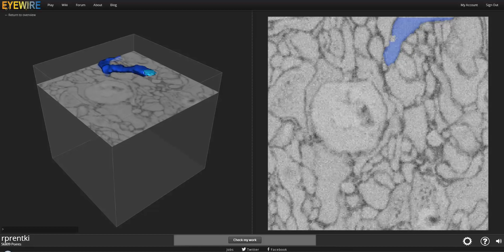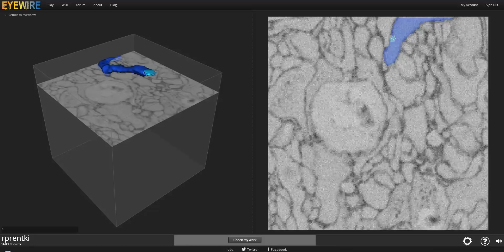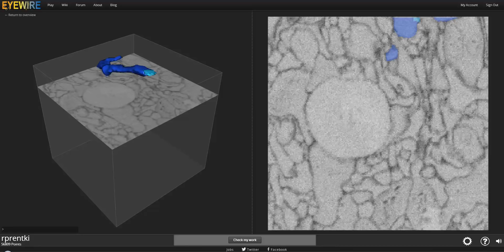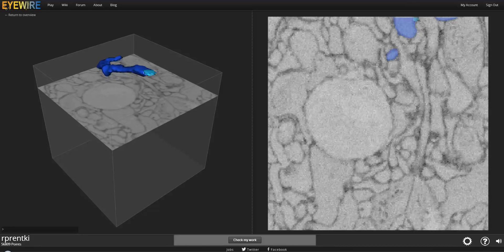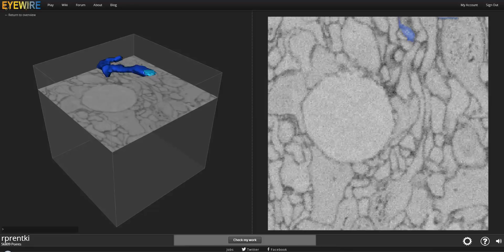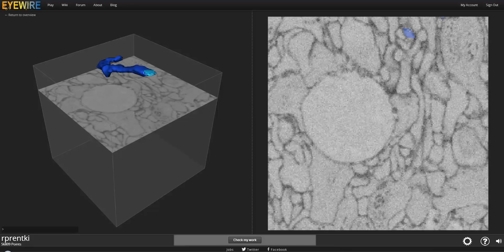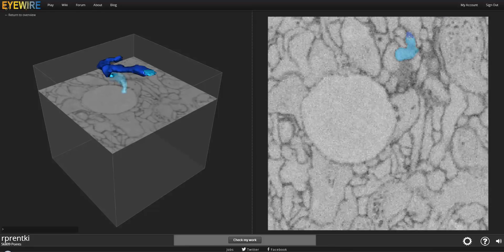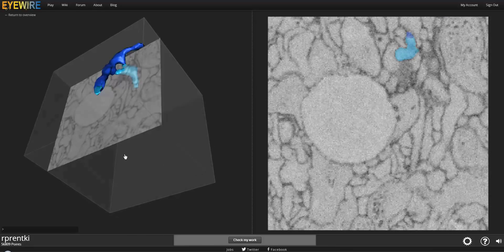Eyewire Practice 1 (of 5)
This is the video for the first of the practice cubes that come after the tutorial cubes.  Remember to make sure your neuron fully disappears off the side of the cube, instead of just touching it.  Sometimes a neuron will travel along the cube wall for a ways, and if you stop looking once it's hit the edge you may miss something.

*Please note that the voice narration incorrectly identifies the video as the second video, this video matches the 1st practice cube.